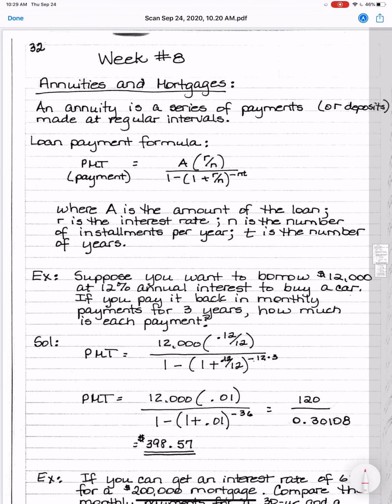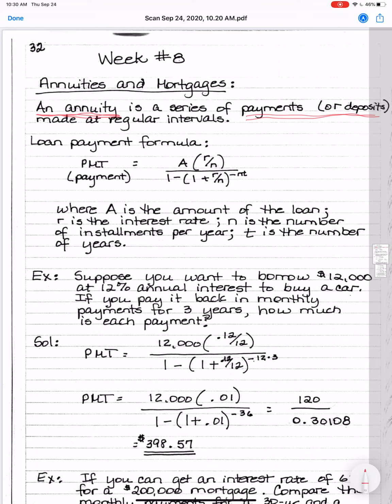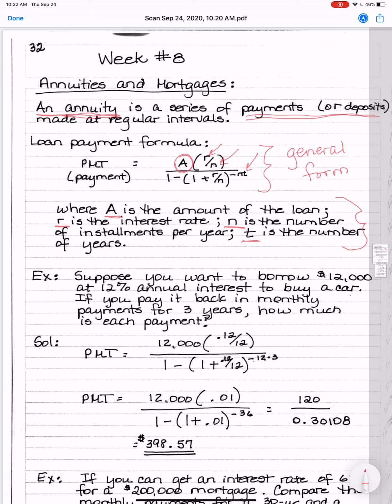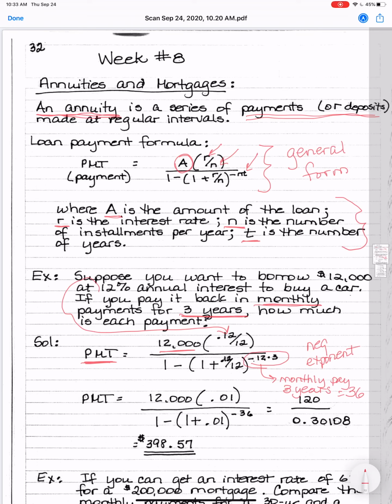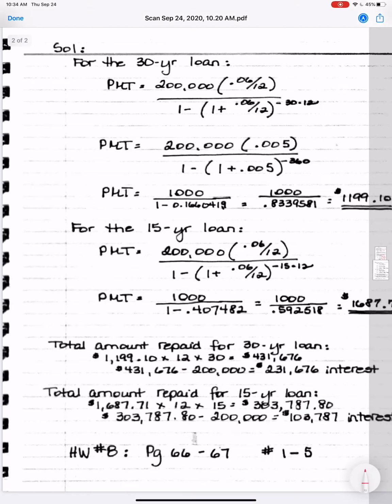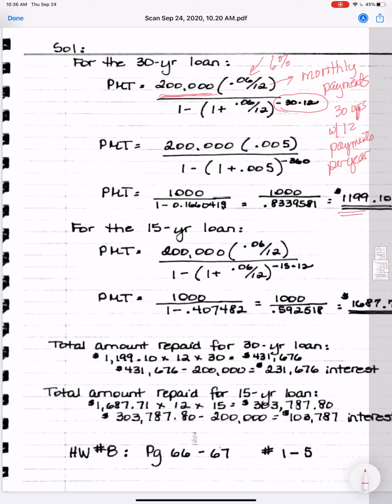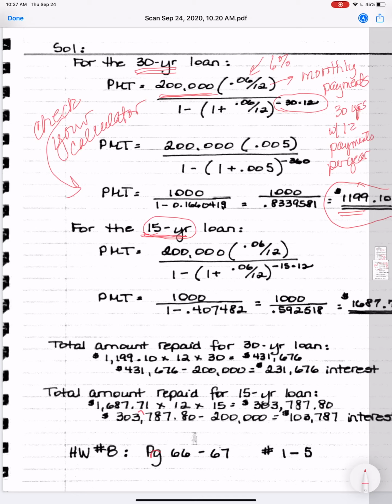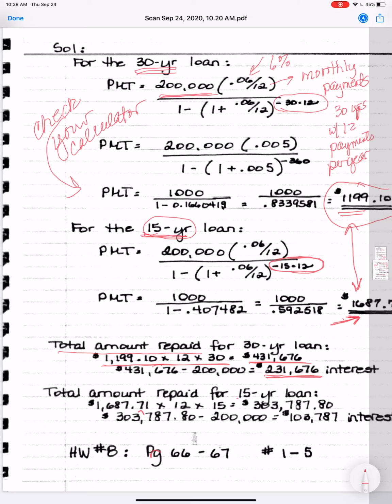Lecture notes week #8 - Math 100